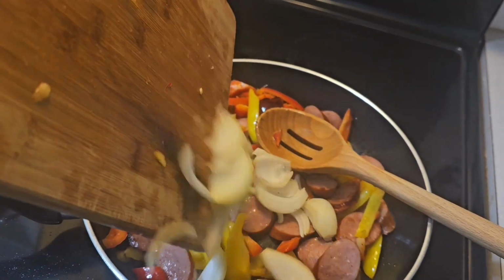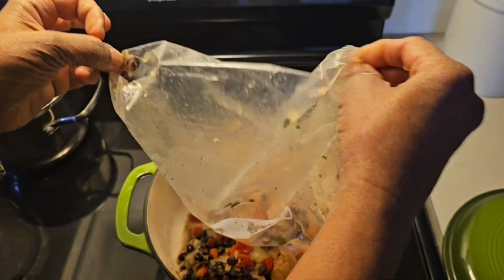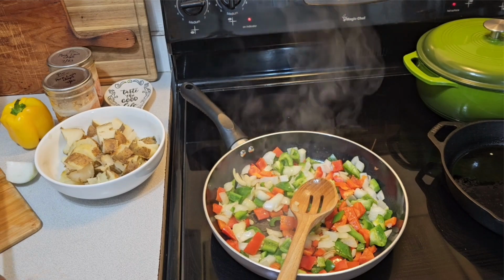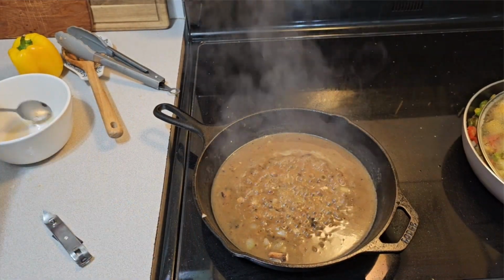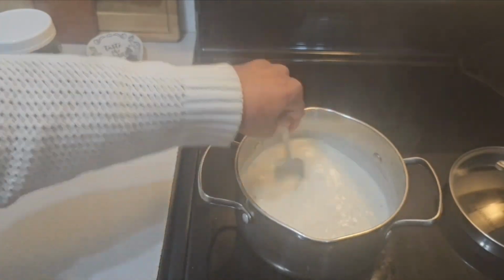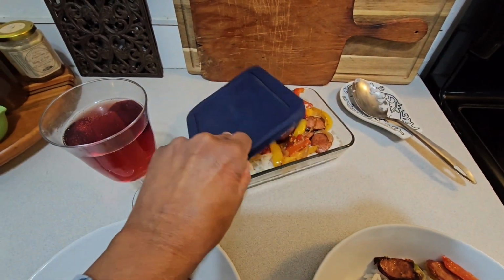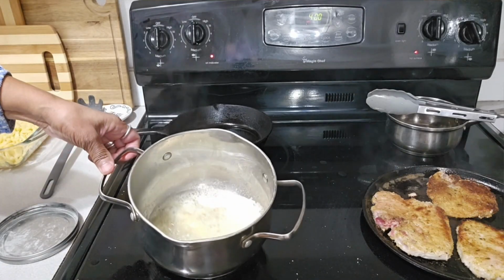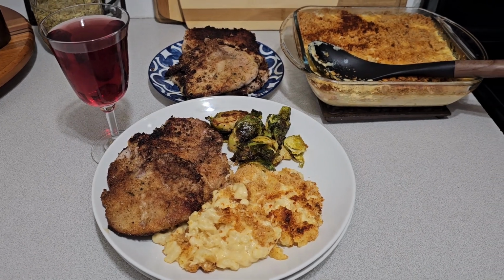MEALS I MADE FOR WEEK FOUR OF THE PANTRY CHALLENGE.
Cook meals & Eat at home. We did it for a month. But I won't do it in February. Let me tell you why!

GRANDMA'S SMOTHERED CHICKEN

Chicken drumsticks or thighs
Salt & pepper
Oregano
Onion powder
Garlic powder
Soy sauce
Apple cider vinegar
Tomato sauce

*Season chicken and marinate for an hour or more. (You can skip the marinating)
*Brown chicken in oil on both sides.
*Remove chicken
*Sautee onions
*Add the marinade
*Add tomato sauce
*Season the sauce
*Return chicken and cook till well done.
Enjoy over rice.